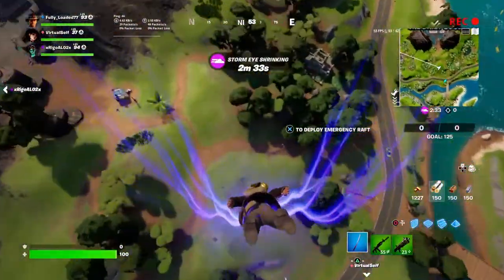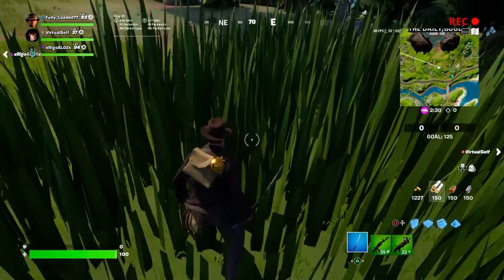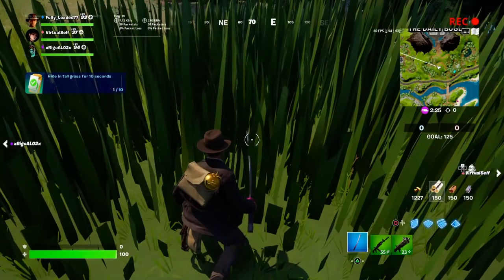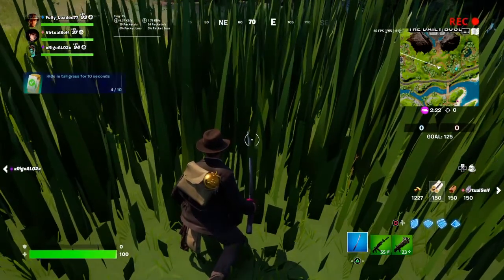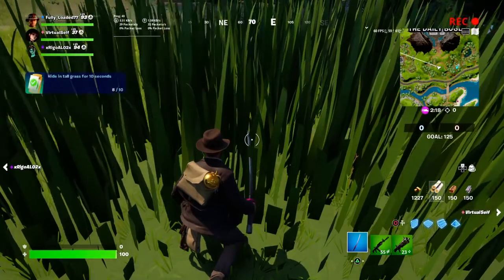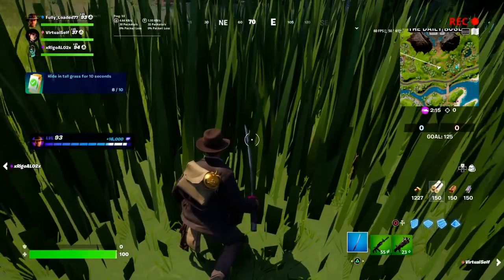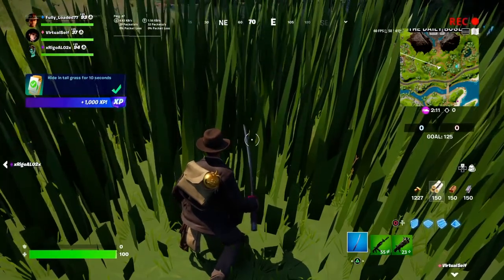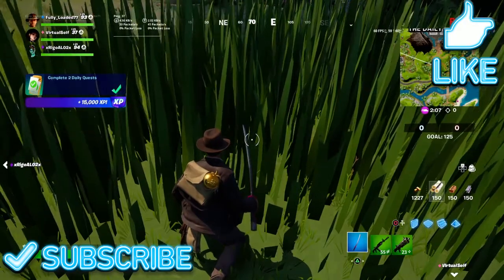Hide in Tall Grass for 10 Seconds - Fortnite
A daily quest in Fortnite
Earn up to 16K XP